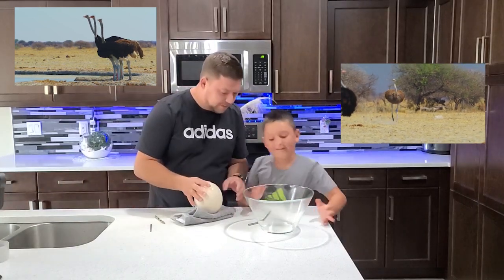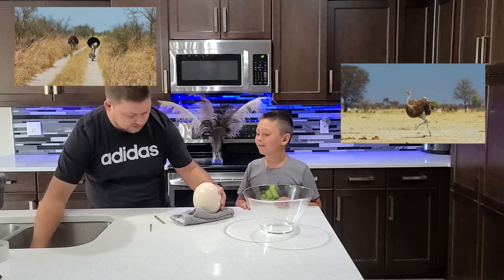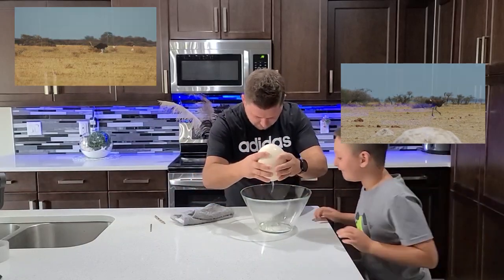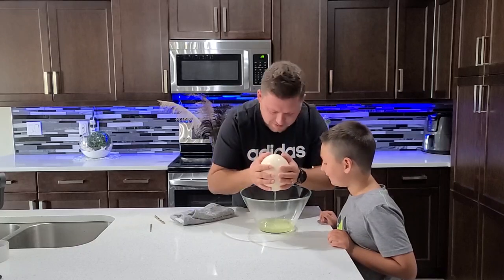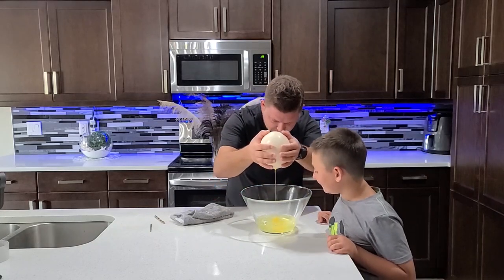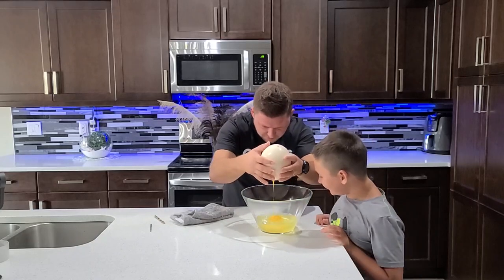Ostrich Egg youtube animals 🪺🌿☘️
My first time having an Ostrich EGG!. Enjoy the Video :)